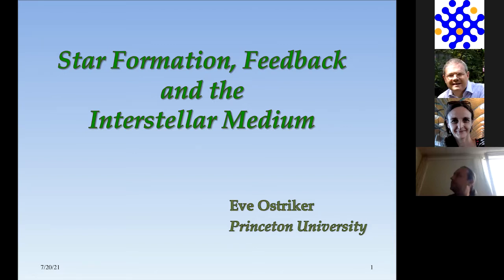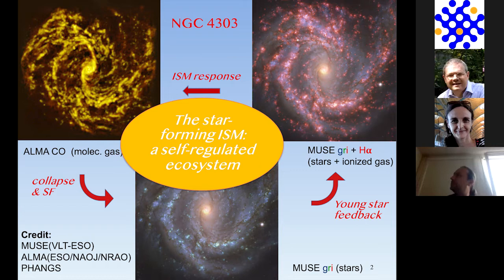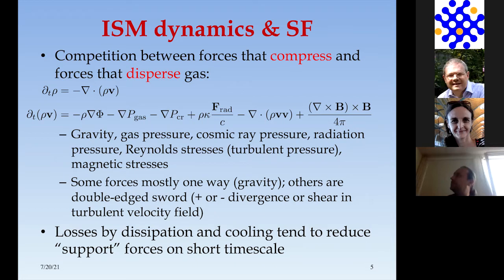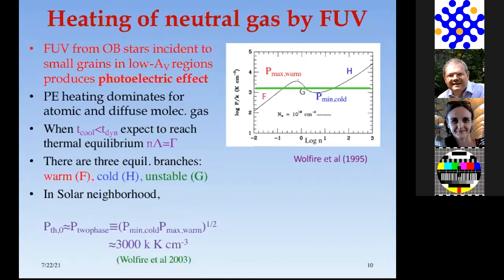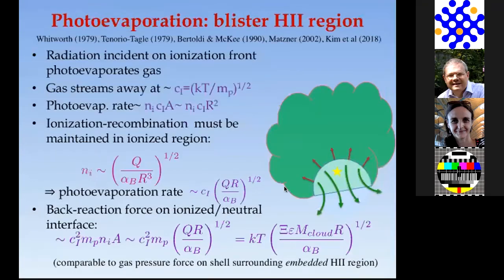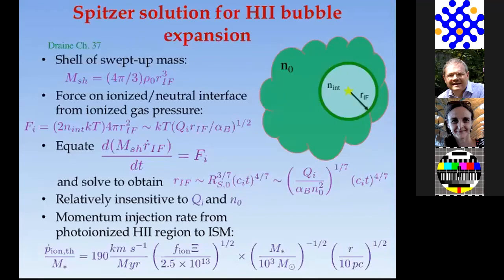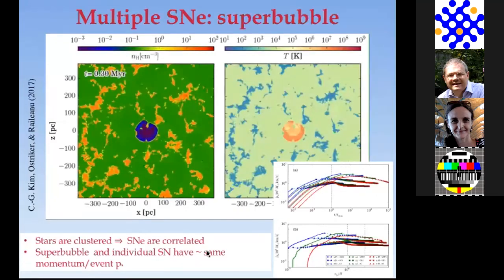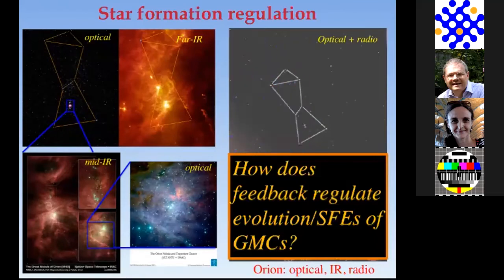GISM #18: Eve Ostriker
Eve Ostriker's lecture "Stellar feedback and its effects on the ISM and star formation regulation" in the "InterStellar Medium of Galaxies" school (for details,